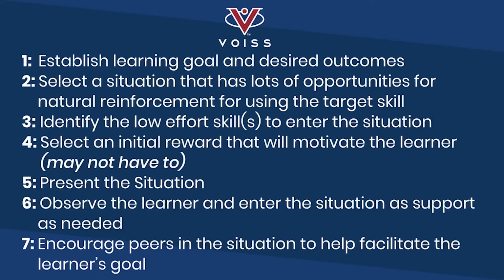Embedded Opportunities Modeled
VOISS Advisor was developed to support teachers with implementing social strategies in the classroom. VOISS is an immersive virtual reality environment where students can learn specific social skills. This video models how to use embedded opportunities with middle school students who struggle with social skills.